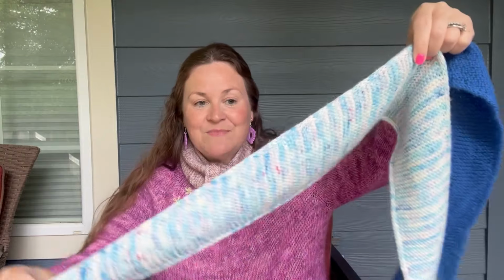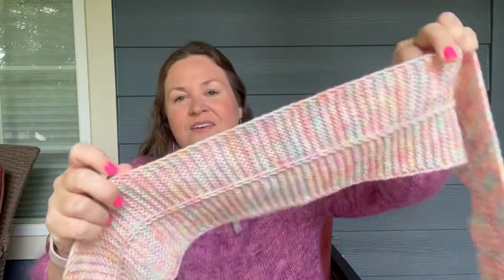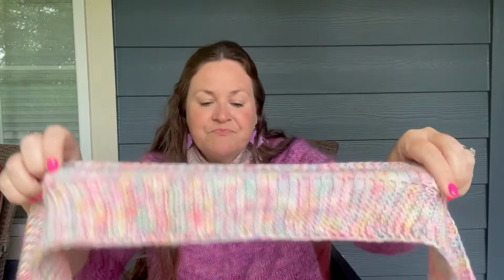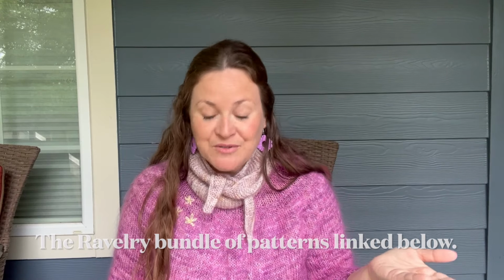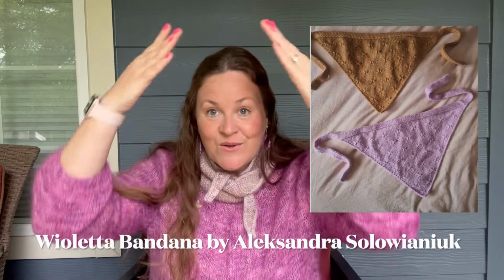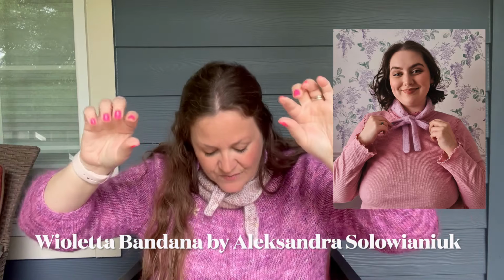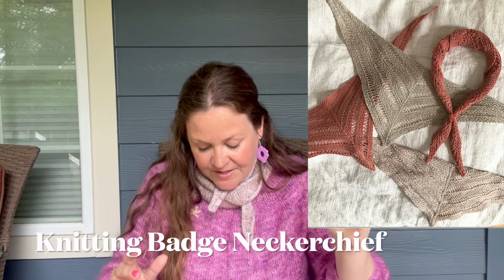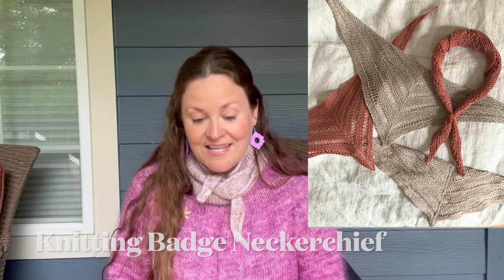Little Knit Scarves: Some Alternatives to the Sophie Scarf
In this video, I share alternatives to knitting the Sophie Scarf. I love little scarves and ascots!  These are some delightful little knit scarves for inspiration for your little scarf journey.